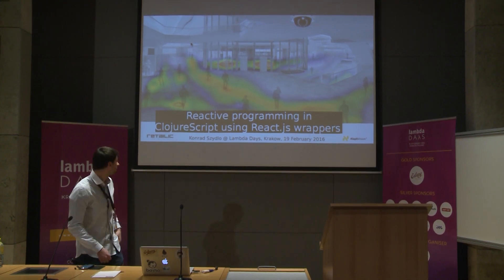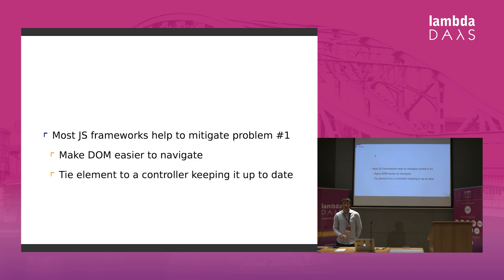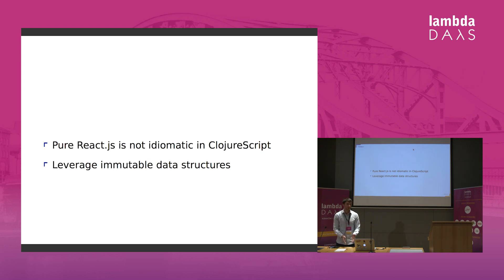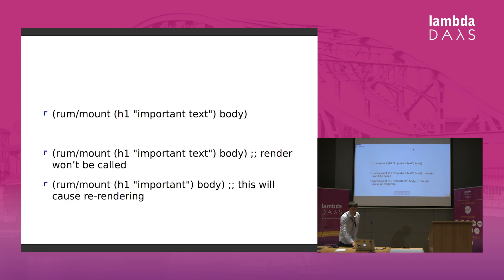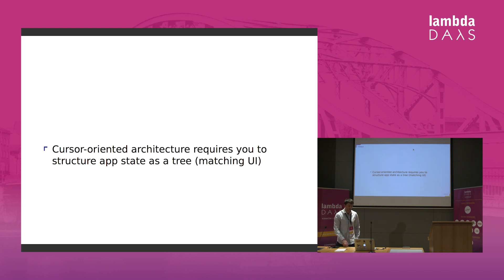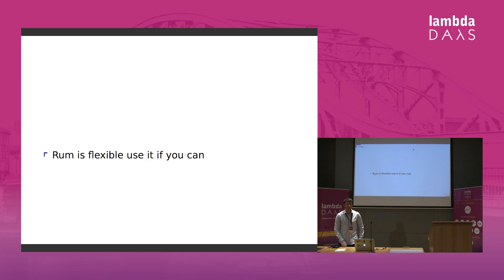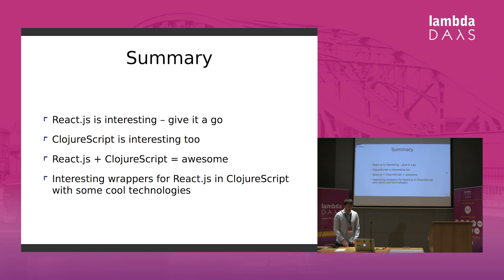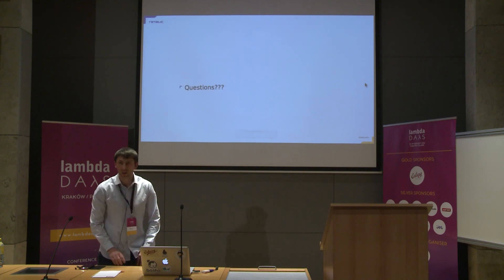Konrad Szydlo - Creating reactive components using ClojureScript React wrappers (Lambda Days 2016)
Facebook React is taking the front-end development  by storm promising to simplify DOM manipulation and creating new possibilities for building large and fast applications with data that change over time. It’s not a surprise that in the ClojureScript landscape a number of React wrappers emerged. Combining React’s DOM processing with ClojureScript immutability and concurrency utilities give us even more powerful way to create view-manipulation heavy front-end application.  One of the most promising React wrappers in ClojureScript is Rum. While wrappers like Reagent or Om force you to use specific component model, Rum provides you with a way to build your own components or re-use prebuilt ones, all depending on your needs.
With Rum it’s possible to use different storage/data models for different components. You can use simple atoms (ClojureScript concurrency primitive), ajax/websockets callbacks,  core.async channels (CSP way) or DataScript – immutable database in a web browser..

In the presentation I’ll highlight main features of React and ClojureScript and how they are perfect fit for each other.  Next I will show simple examples of Rum components and how they provide less boiler plate code than standard JS React components. Finally I’ll show how Rum’s idea to support different component models allows us to create applications using different storage mechanisms. All depending on your needs without compromising performance or architectural design.